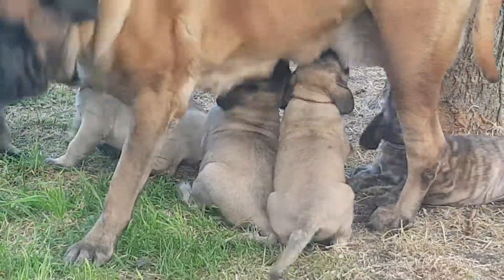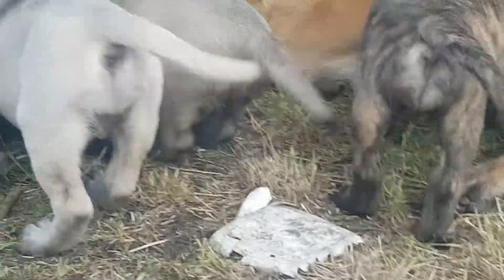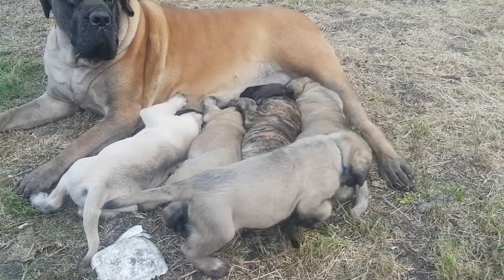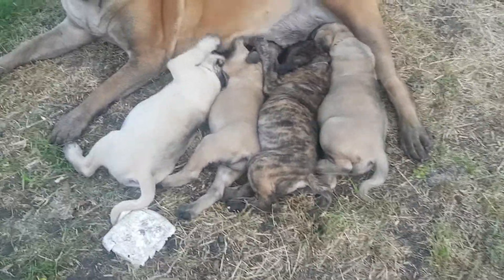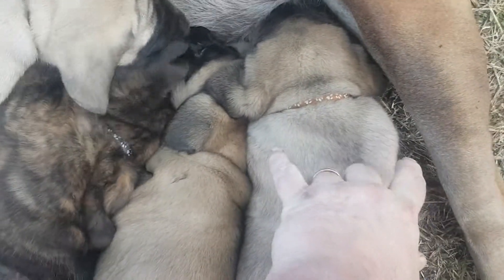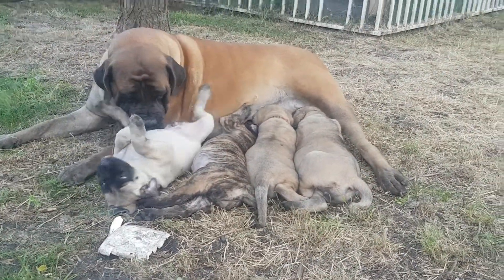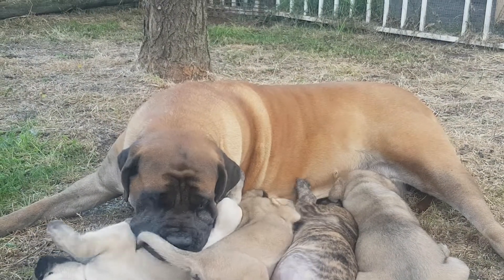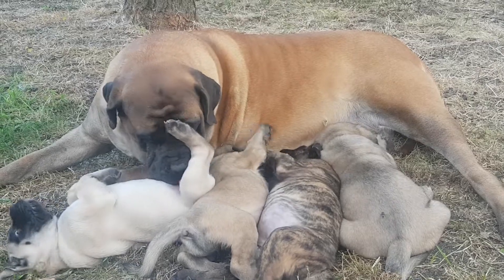Cadfell mastiff puppies and their mum